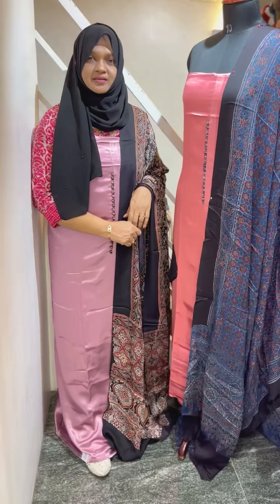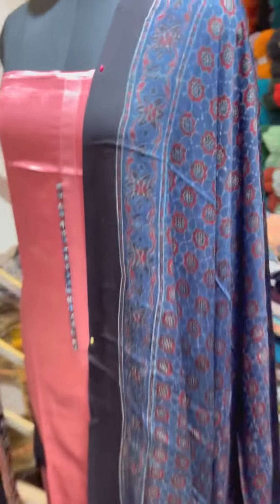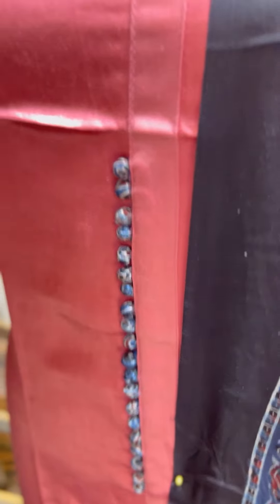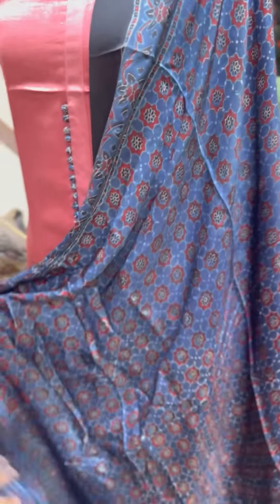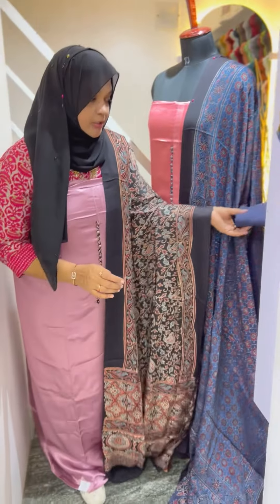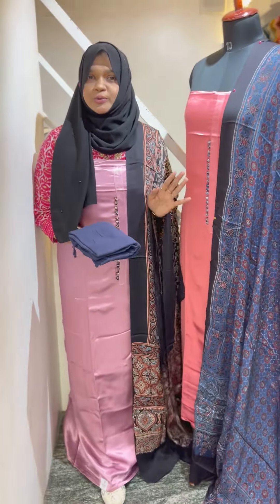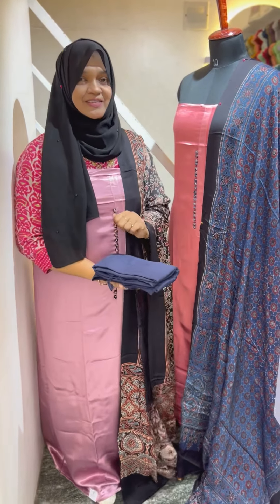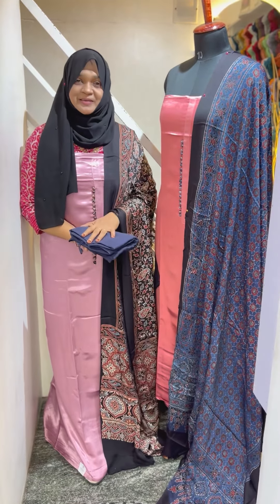❣️MODALSILK MATERIAL❣️order 8089413400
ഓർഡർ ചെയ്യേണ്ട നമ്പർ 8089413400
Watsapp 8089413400